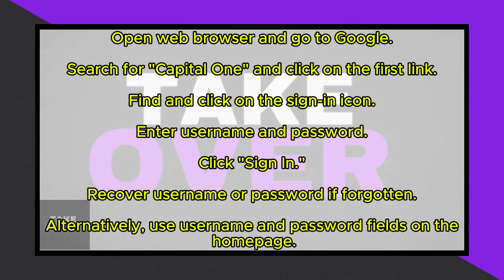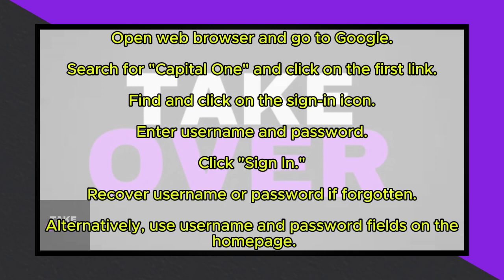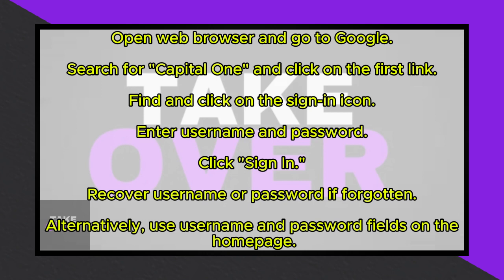HOW TO SIGN IN CAPITAL ONE APP 2024! FULL GUIDE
Signing in to the Capital One app is the first step to accessing your account information, managing your finances, and performing transactions on the go. In this step-by-step guide, we'll walk you through the process of signing in to the Capital One app in 2024, ensuring seamless access to your banking services from your mobile device.